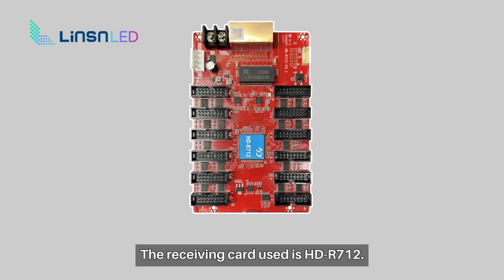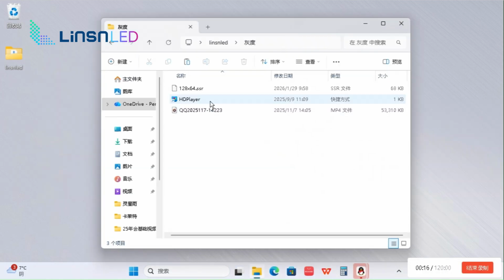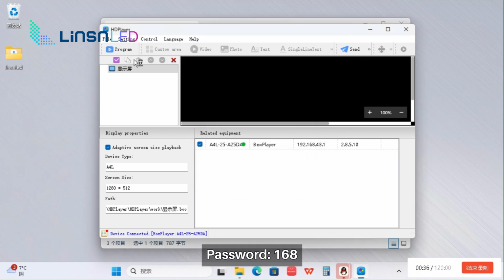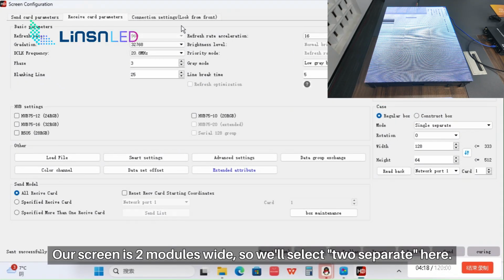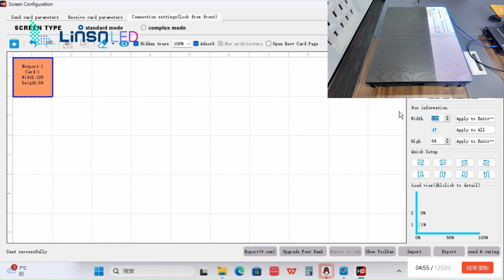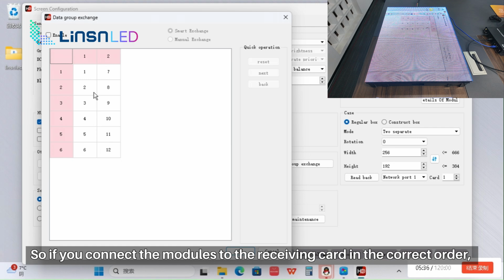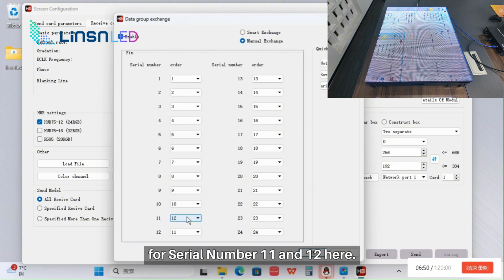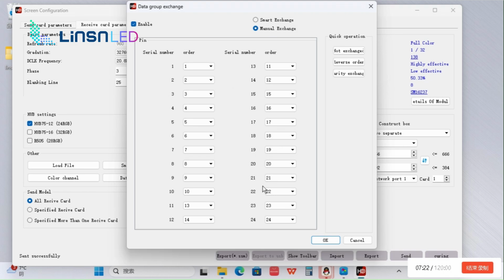Fix Abnormal Display After LED Module Splicing | HUIDU Controller Tutorial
In this tutorial, we show you how to fix abnormal display issues after LED module splicing into the cabinet, specifically for HUIDU controller systems.
This step-by-step guide will help you resolve common issues that occur during the module installation and splicing process, ensuring your LED display runs smoothly.

In this video, you’ll see:

✅How to solve LED display abnormalities
✅HUIDU controller settings
✅Module splicing tips for error-free performance
✅Troubleshooting steps for a stable display